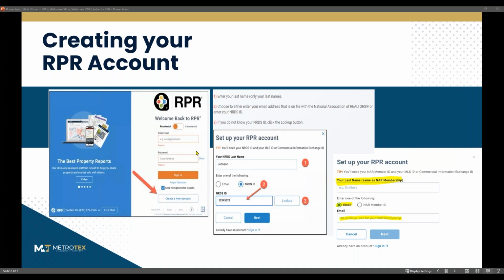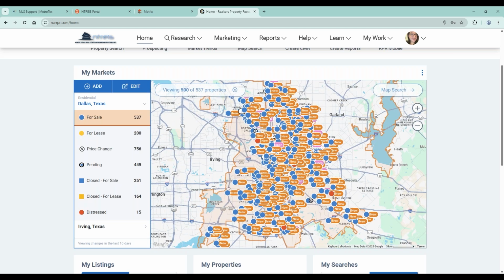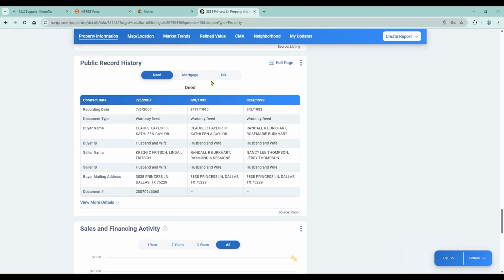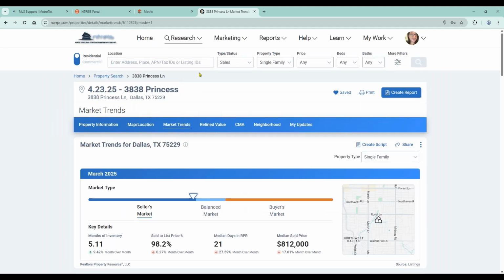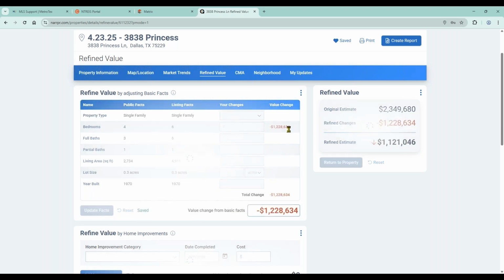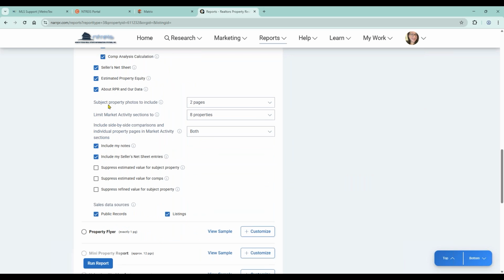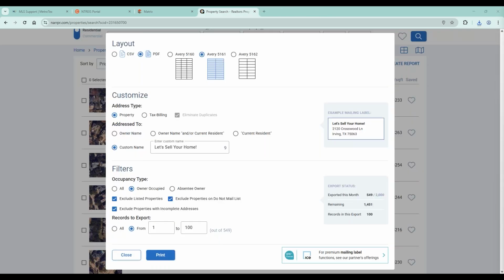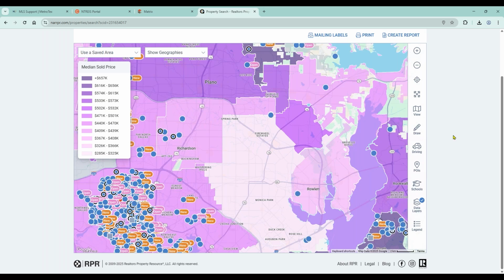Introduction to RPR